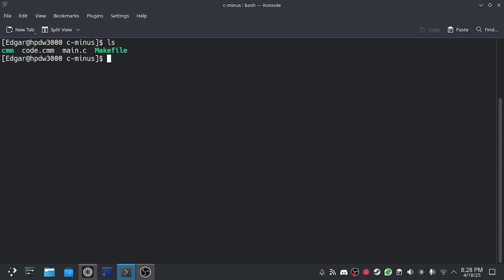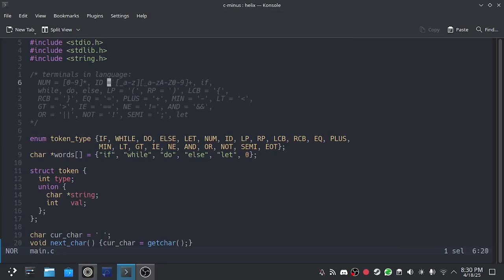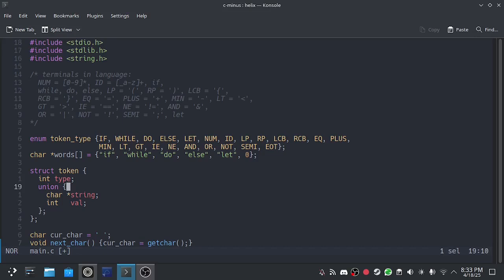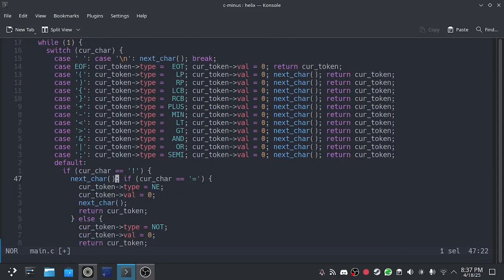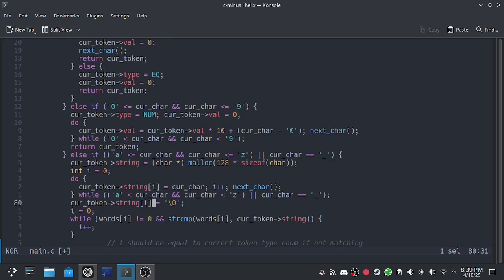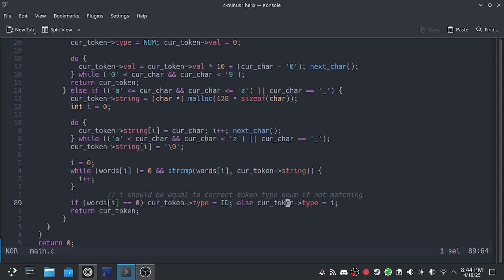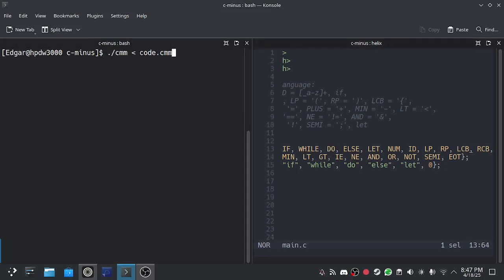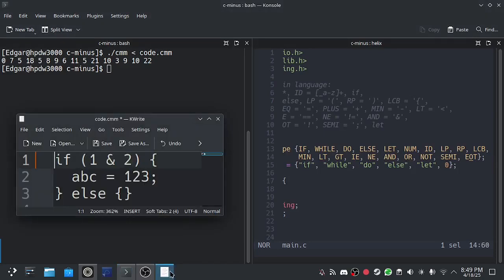My First Compiler, Part 1: The Lexer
This is the first part of a series where I actively build and show a compiler that I've been meaning to do for quite some time now.